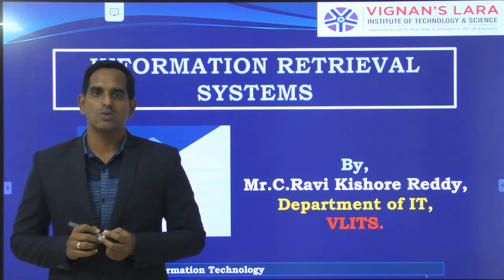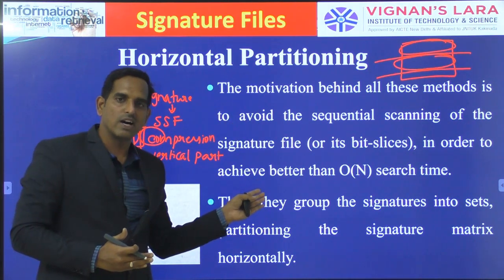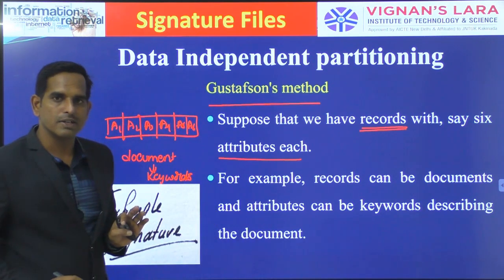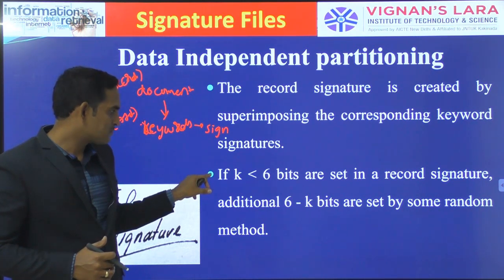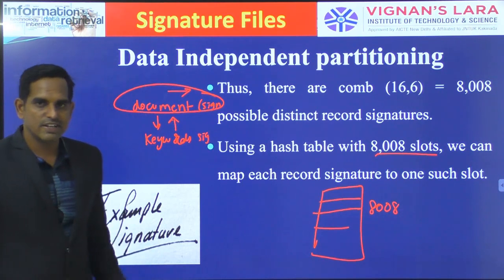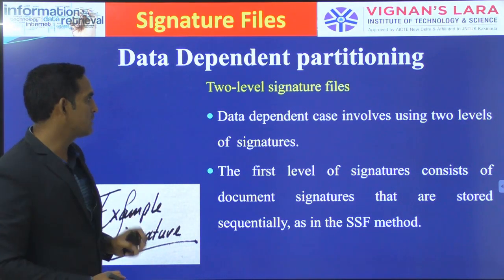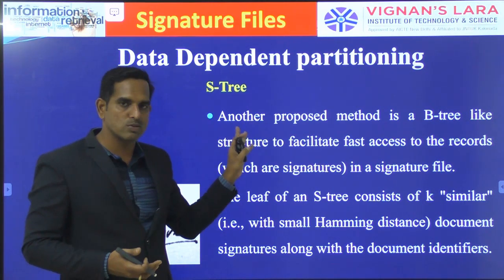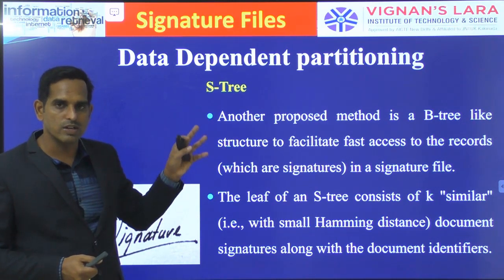Horizontal Partitioning 3-8